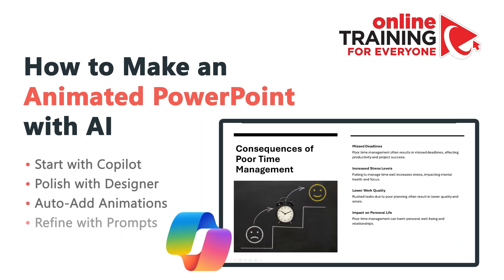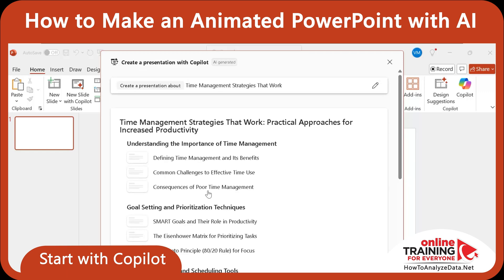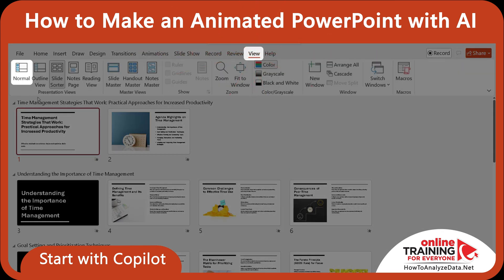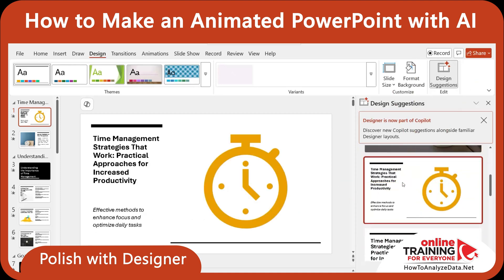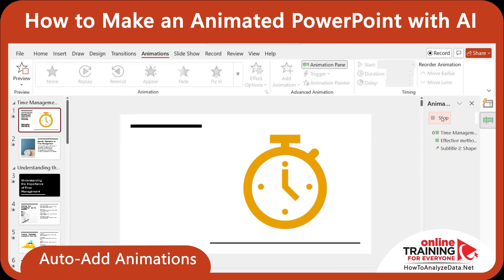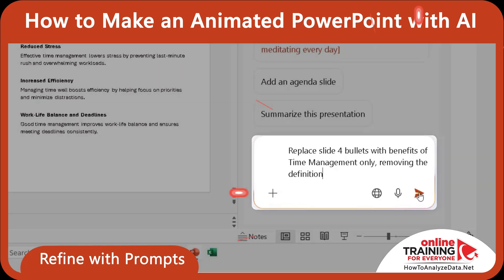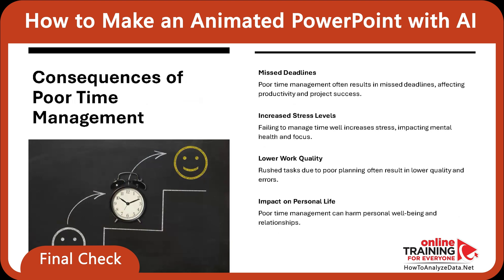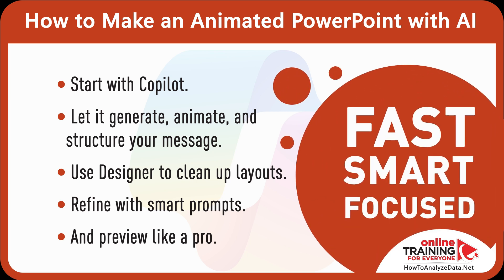How to Animate PowerPoint Slides with CoPilot AI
Learn how to use Microsoft CoPilot AI in PowerPoint to streamline your presentation workflow, write content faster, and design professional slides with just a few clicks. Whether you're a busy professional, executive, student, or content creator, this tutorial shows you how to transform your ideas into visually compelling slides in seconds using PowerPoint CoPilot AI. From summarizing key points to formatting layouts, CoPilot takes the grunt work out of slide design—so you can focus on what matters: clear communication and effective storytelling.

✅ See how to turn outlines into decks
✅ Save hours using smart AI features
✅ Impress clients, teams, or stakeholders
✅ Write and format slides automatically
✅ Make meetings and reports look polished